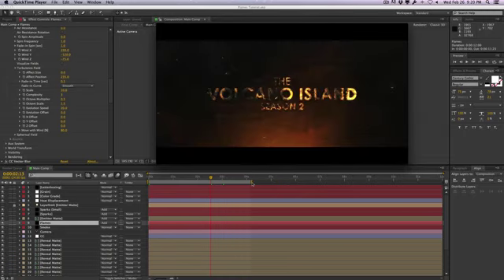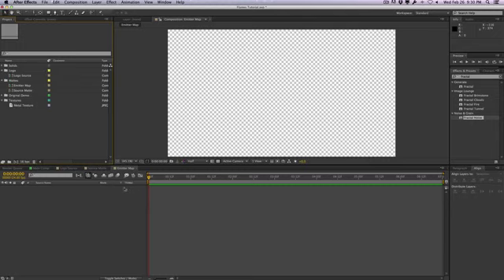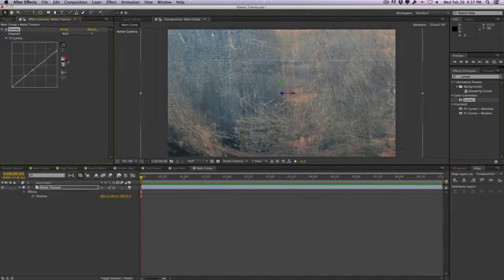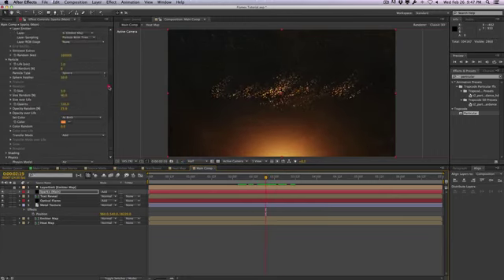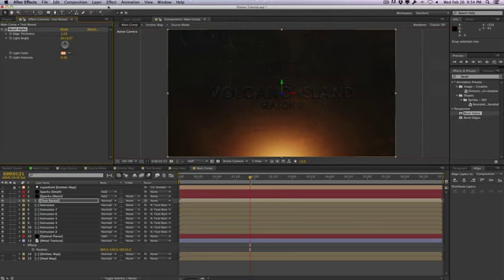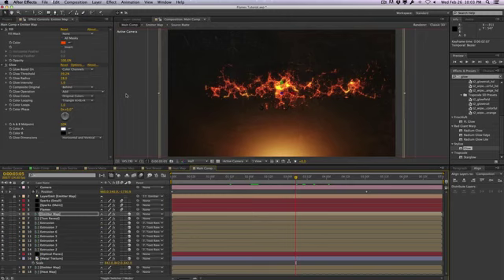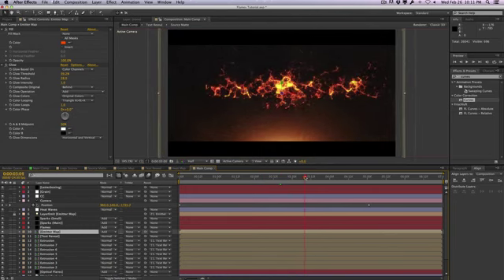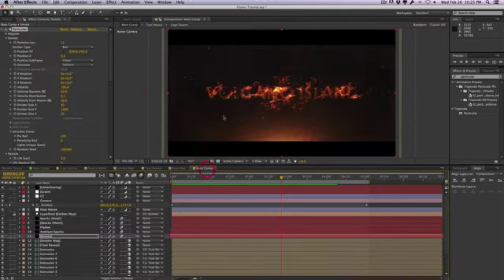Burning Fire Logo with Trapcode Particular